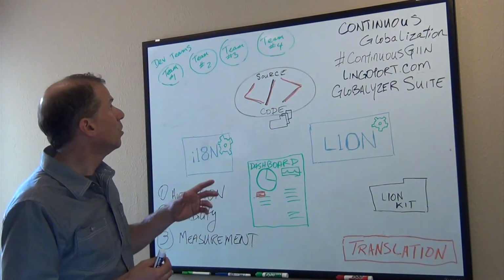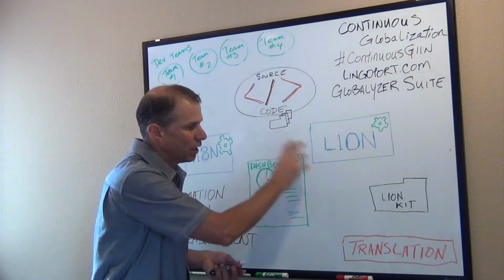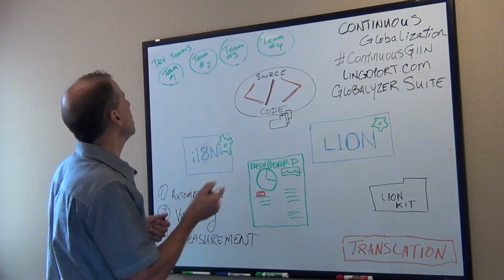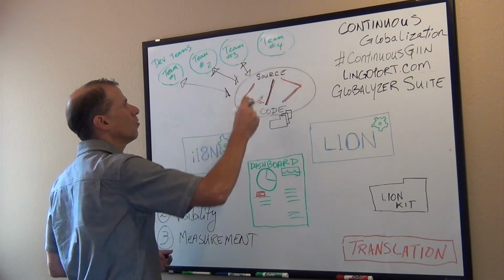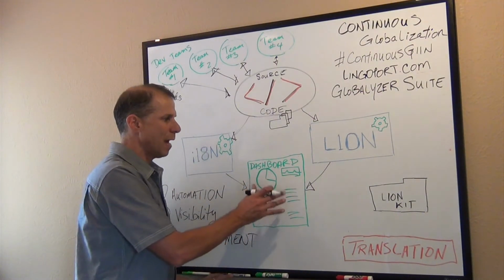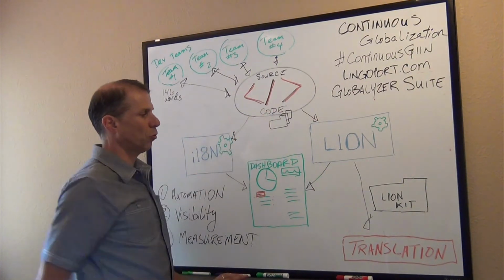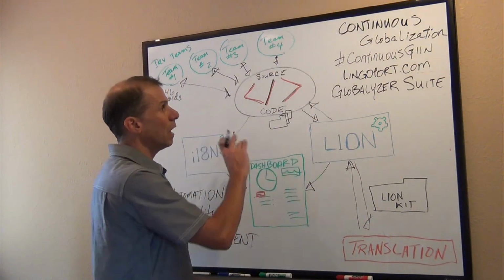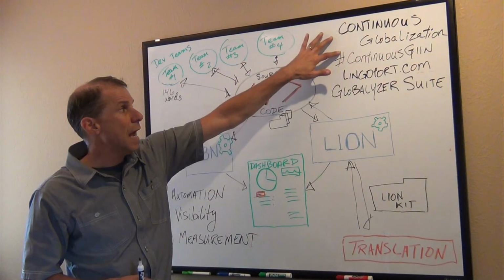Continuous Software Globalization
Make software internationalization (i18n) and localization (L10n) a continuous part of your development process for faster and smoother global releases. This video explains the reasons and gives an overview of Lingoport's Globalyzer Suite.